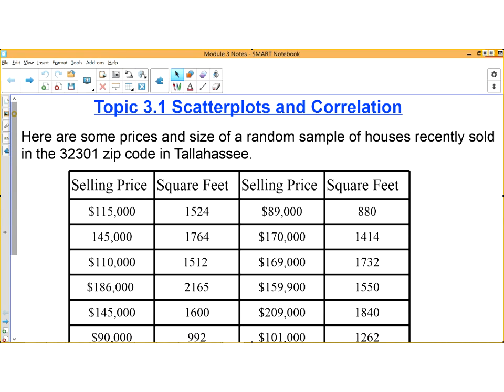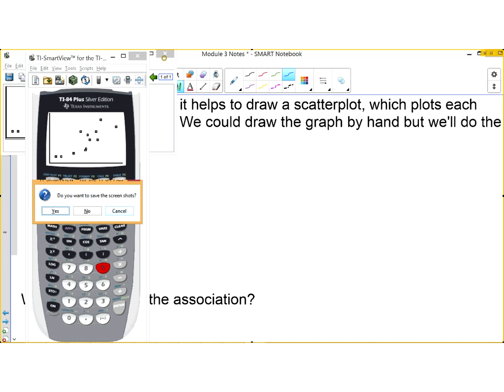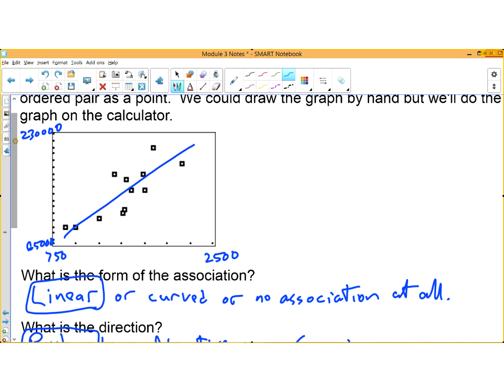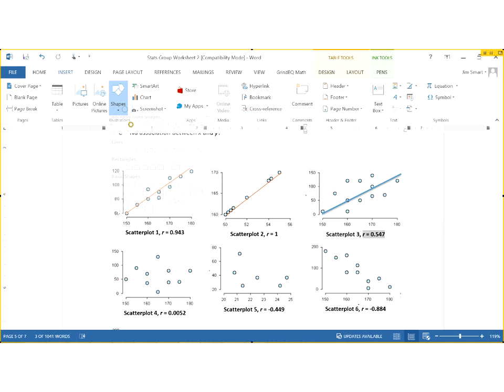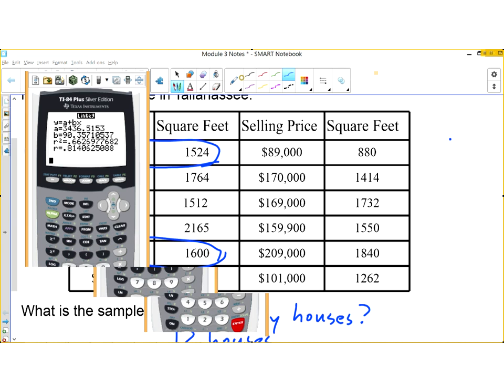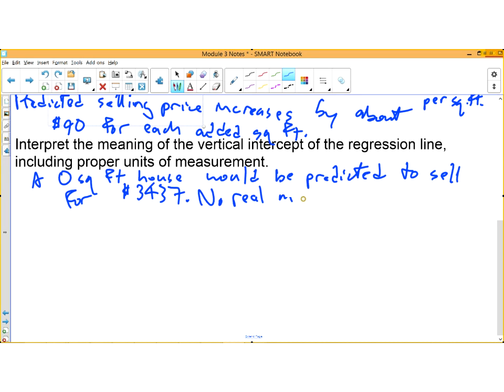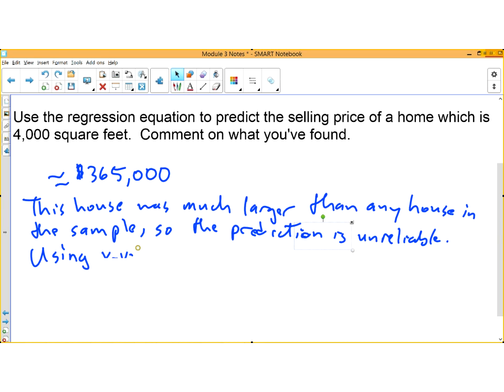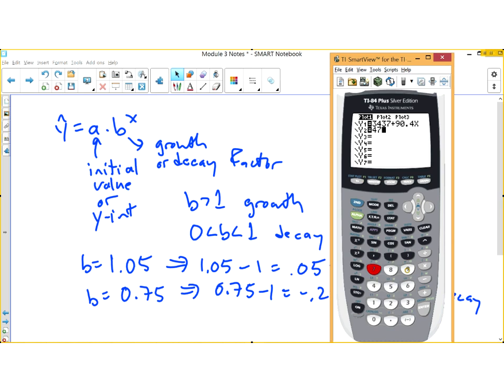Module 3 & 4 Webinar Video